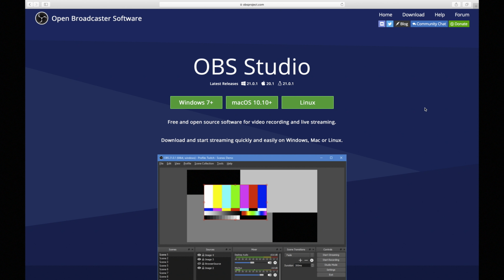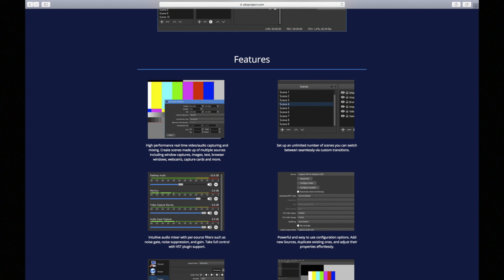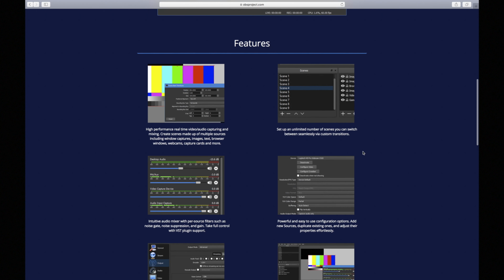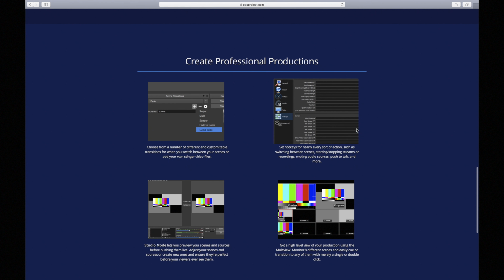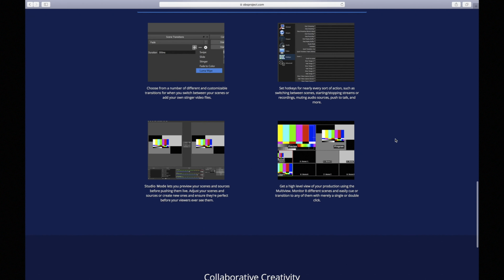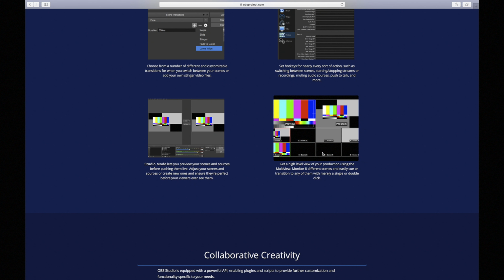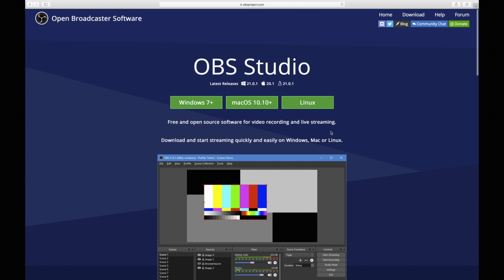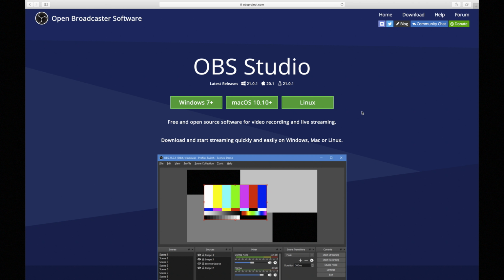Live streaming & Youtube Video Recording With 2 Cameras - Up Your Game - FOR CHEAP ! - Part 2 of 3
Watch this series to find out why you need to switch over from recording with your cell mobile phone to a 2 camera setup.  We will talk about and discuss benefits, software and equipment required.  FOR CHEAP !

Part 1 - Introduction and benefits.
Part 2 - Software.
Part 3 - Equipment.

Watch out for the next video and see you soon !

Just a quick message to let you know I have started a new YouTube channel for my other passion “Electronics Repair”.